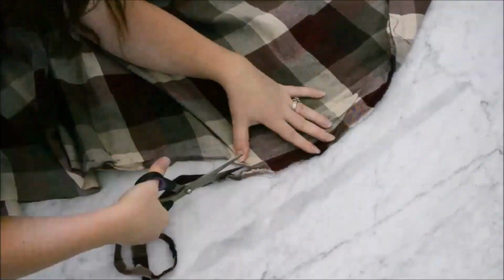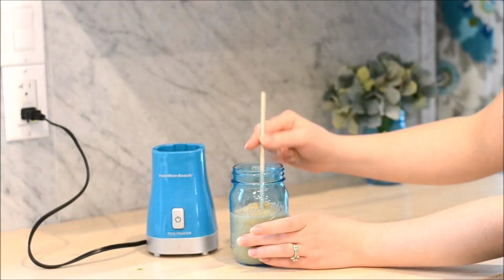The DIY Mommy 2016 Channel Trailer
Making things for mommy, for baby and for home.

Hi, everyone! I'm Christina and I blog at TheDIYMommy.com.

Here and on my blog, you'll find tutorials on how to make things for mommy, how to make things for baby and how to make things for home.

I'm sharing with you easy and inexpensive DIY ideas that I hope you'll love and find useful and fun.

From home decor ideas, to sewing tutorials, to kids activities to mommy sanity savers - you'll find all of that and more right here on my YouTube channel and TheDIYMommy.com.

Thanks so much for stopping by and I can't wait to hang out with you here!